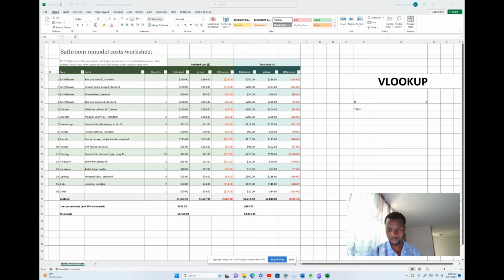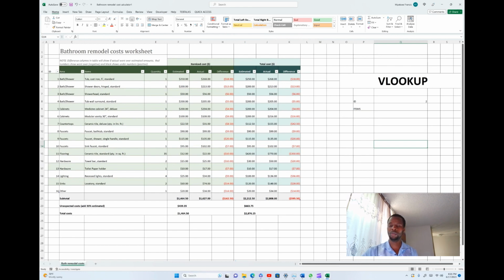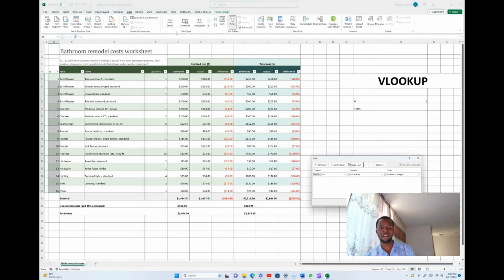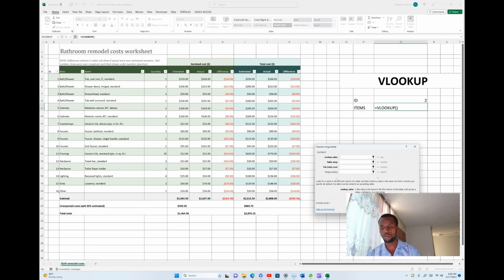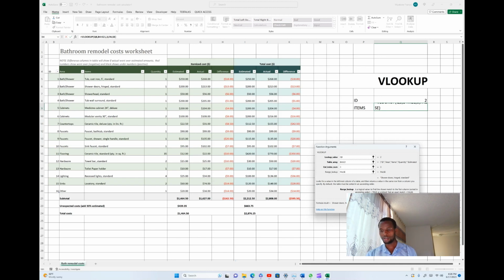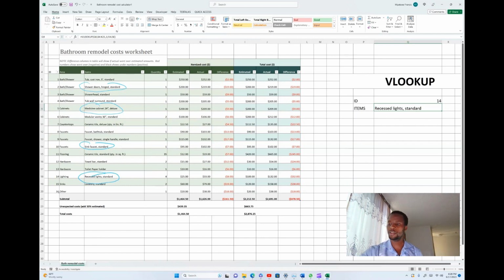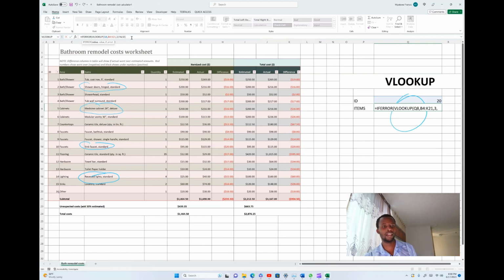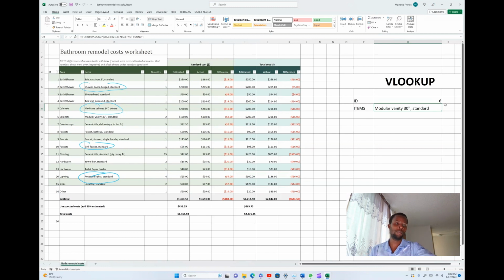Using the VLOOKUP Function Microsoft Excel